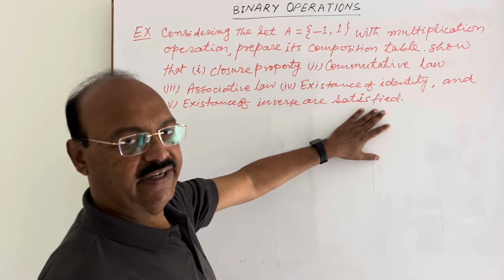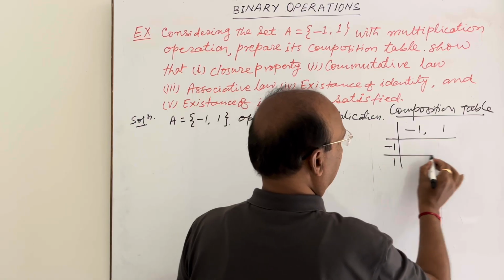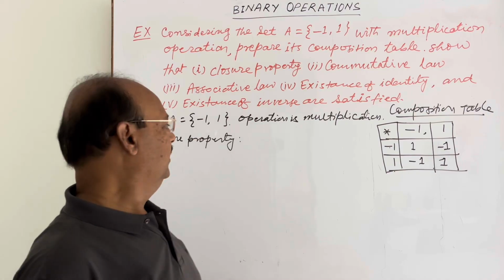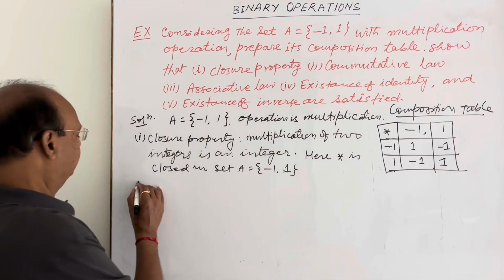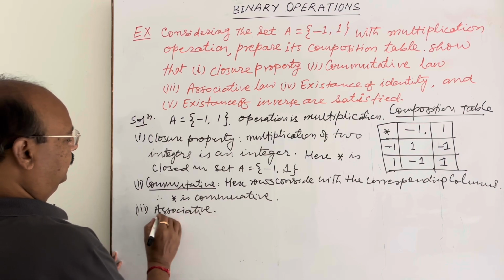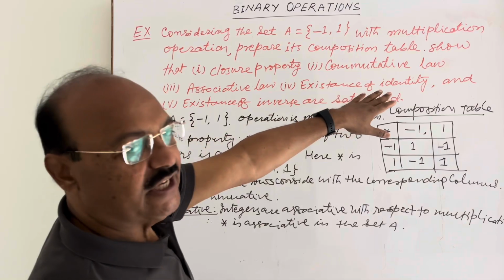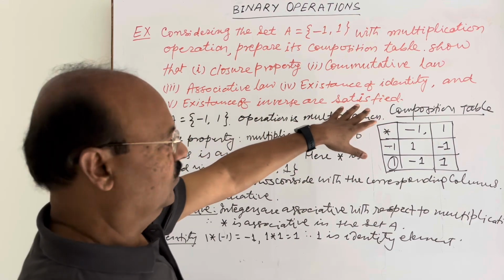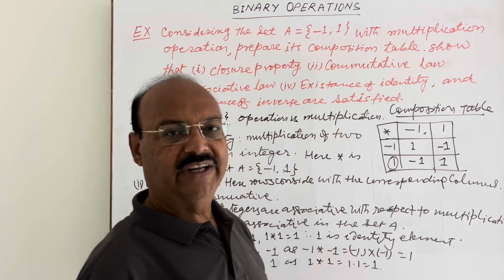#6. Considering the set A={-1,1}￼ with multiplication operation. prepare its composition table•••••￼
Considering the set A={-1,1} with multiplication operation, prepare its composition table. Show that( i) closer property (ii) commutative law (iii) associative law (iv) existence of identity and (v) existence of inverse are satisfied.